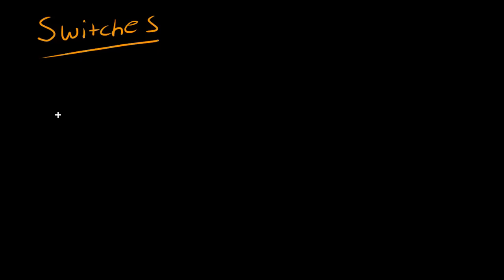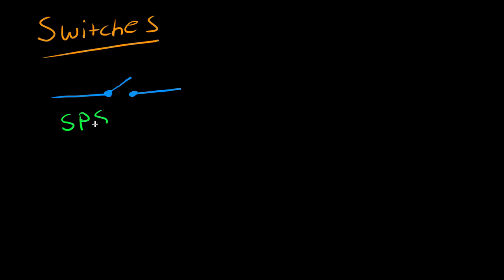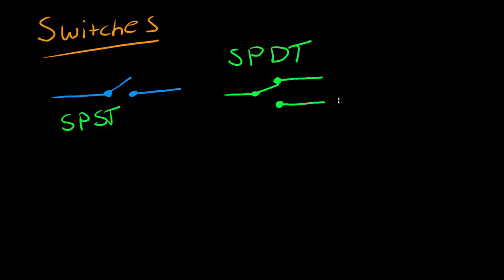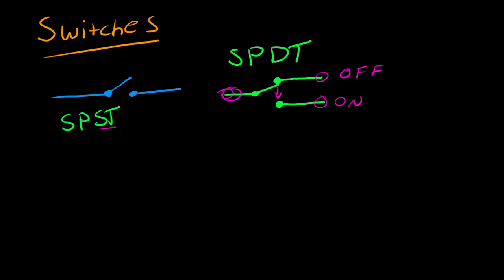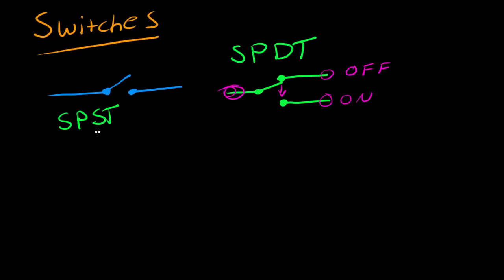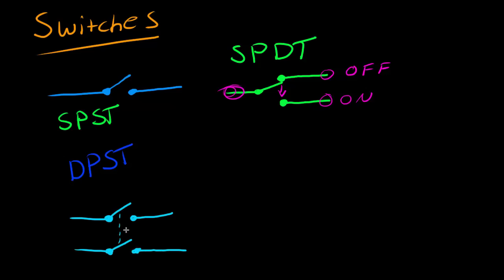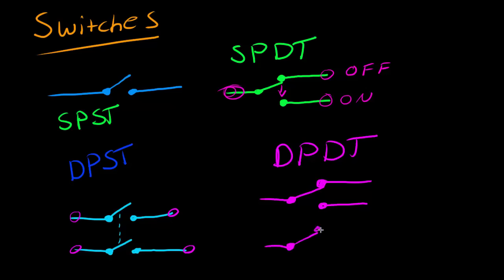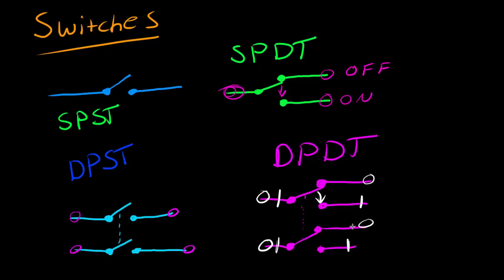Beginner Electronics - 13 - Switches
We learn about single/double pole/throw switches!